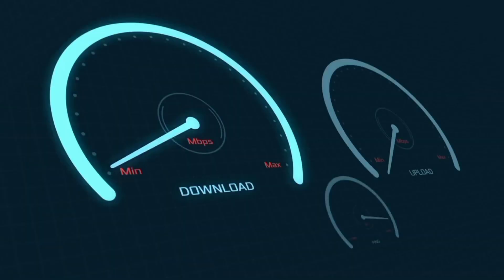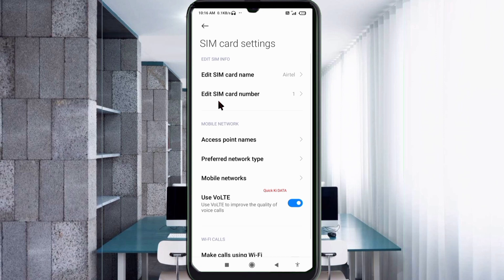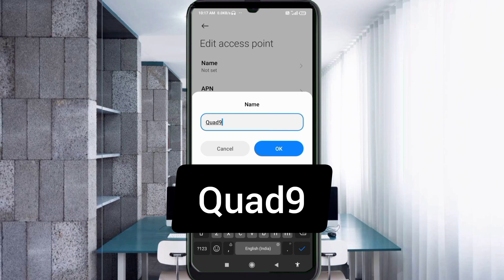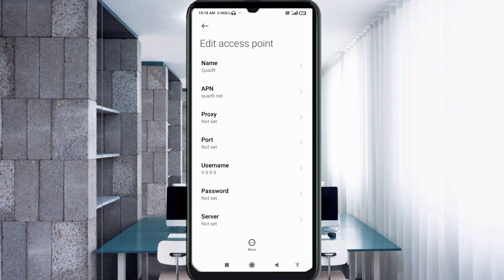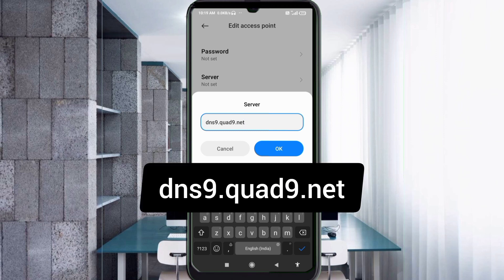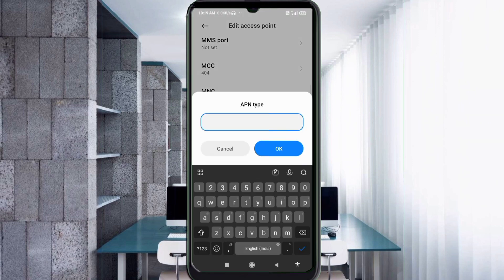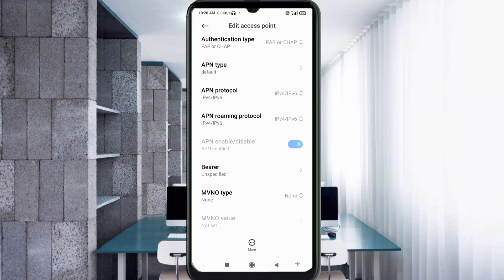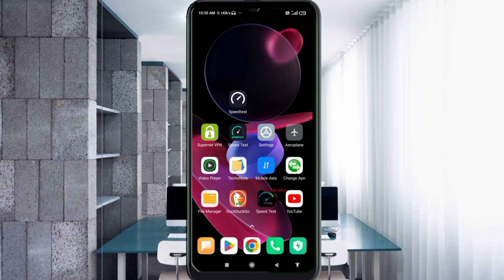How to enable 5G on my Android devices | best 5g apn settings 2023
Hello Friends,
 ▶Android User's.
▶APN Settings for Android
1.▶Tap the [Settings] icon in the app list screen.
2.▶Tap [More...] from [WIRELESS & NETWORKS], and then tap [Mobile networks].
3.▶Tap [Access Point Names].
4.▶From the menu button, tap [Save]. Return to APN list screen and tap the created APN radio button. The setting is now complete.

Airtel
globe telecom
jio true 5g
vi & Vodafone
apn for gaming
dito telecom